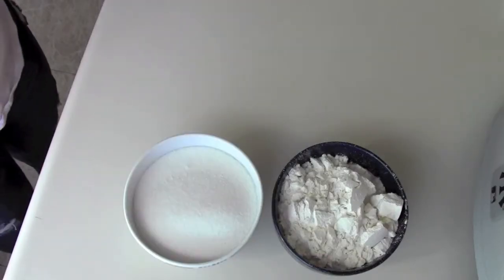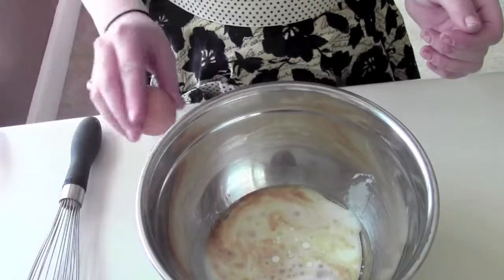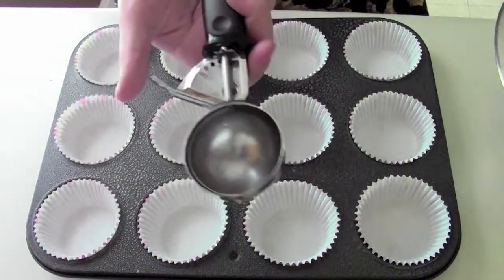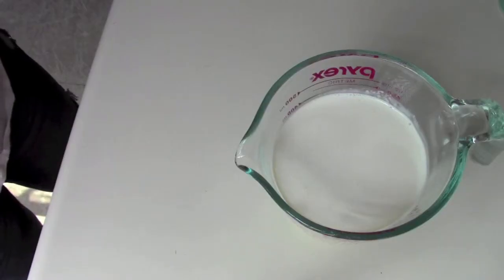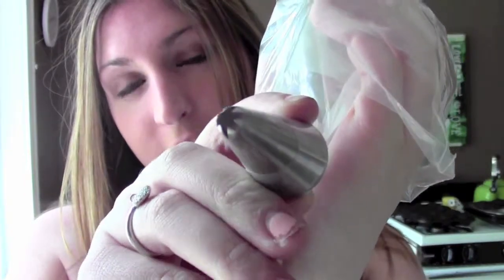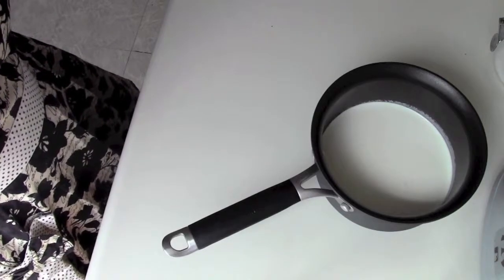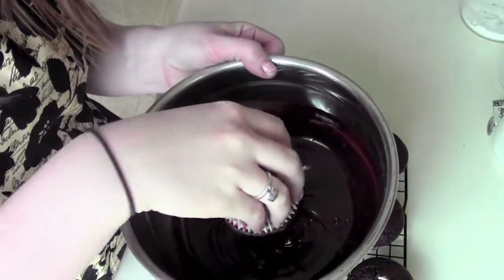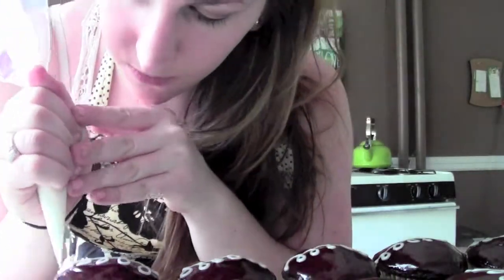Hostess Chocolate Cupcakes | Five Minute Pastry School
Reinventing the Hostess cupcake!
Tastes just like the real thing... only better! And more real!
In loving memory of Hostess.

Episode 29

Leave a comment letting me know what you'd like to see me bake!

Chocolate cupcake recipe from Martha Stewart.
Ganache and whipped cream recipes from my brain.
Apron from Etsy.

Recipe:
Cake
1 1/2 C flour
3/4 C cocoa powder
1 1/2 C sugar
1 1/2 t baking soda
3/4 t salt
2 eggs
3/4 C buttermilk
3 T vegetable oil
1 t vanilla extract
3/4 C warm water